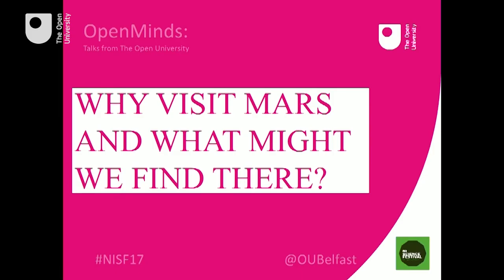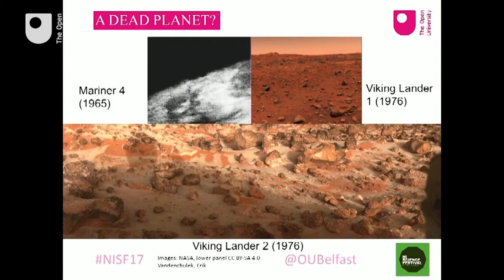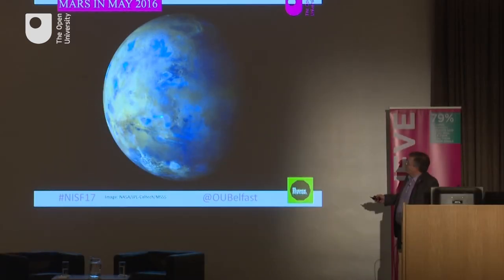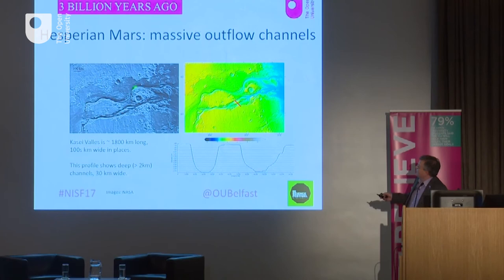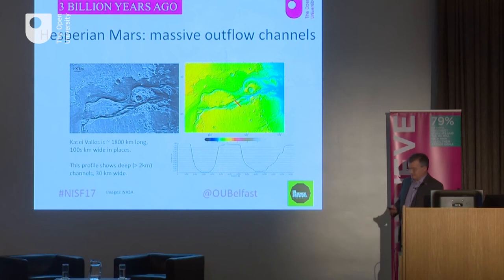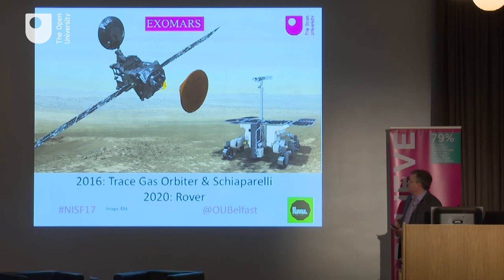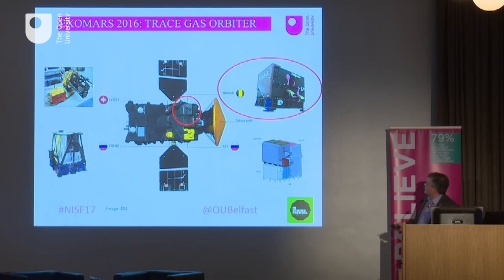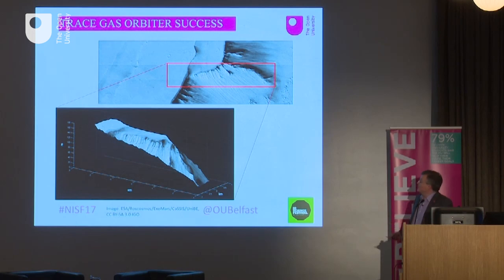Why visit Mars and what might we find there?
In an OpenMinds Talk: Why visit Mars and what we might find there? Dr Stephen Lewis, OU Senior Lecturer, School of Physical Sciences, Faculty of Science, Technology, Engineering & Mathematics looks at the challenges of landing on the Red Planet and of markers of life there.

Dr Lewis questions why missions fly to Mars, why it is so hard to land there and what the recent European Space Agency ExoMars 2016 mission found there and will reveal next.